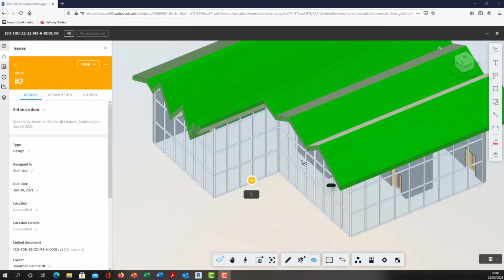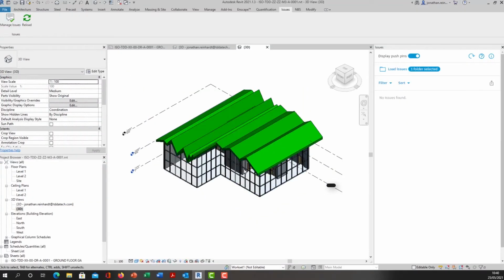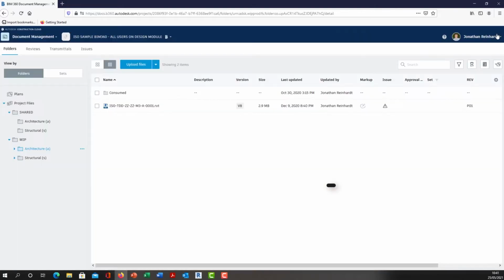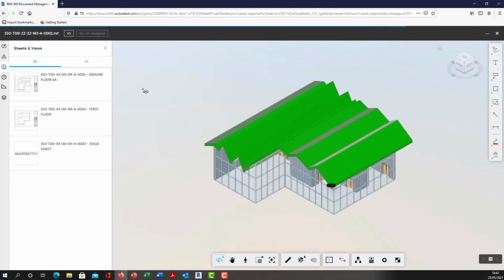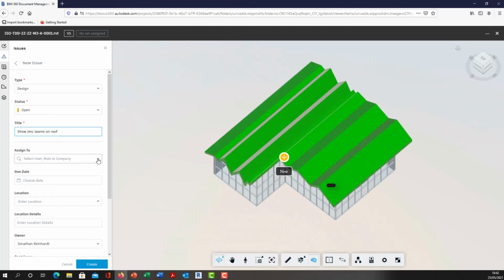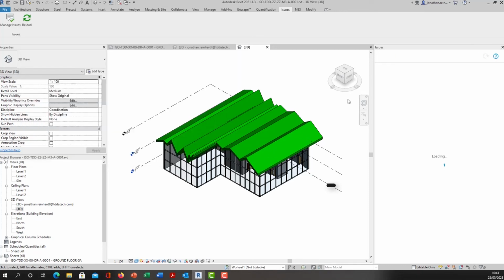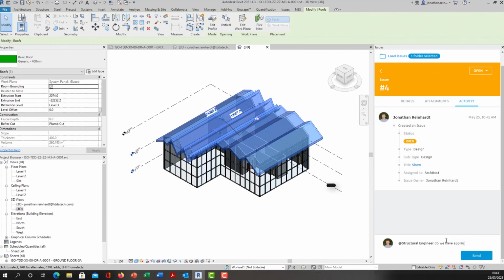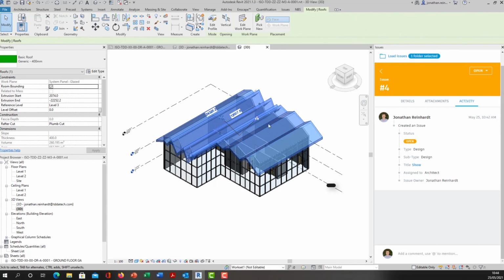Using BIM360 Issues in Autodesk Revit